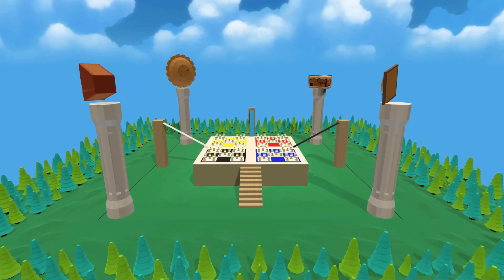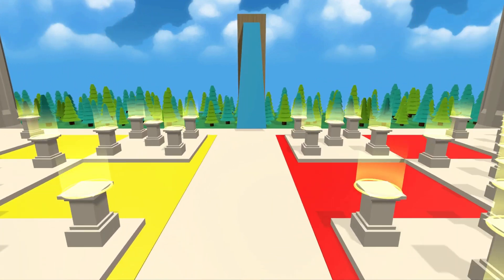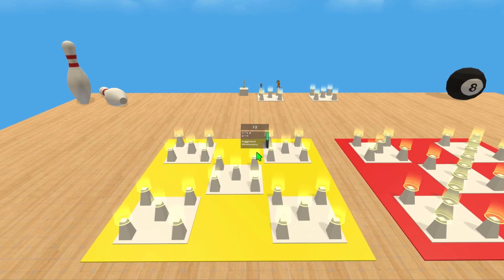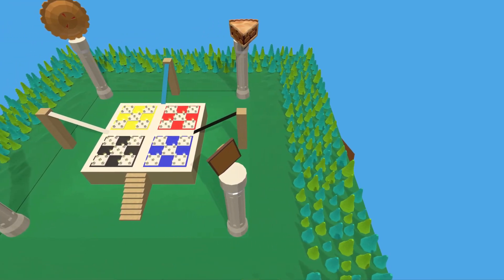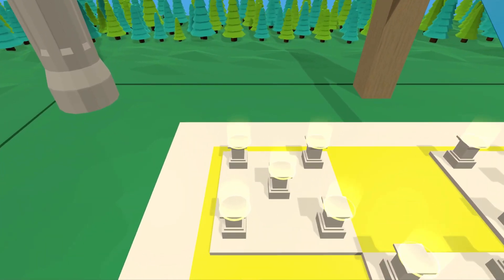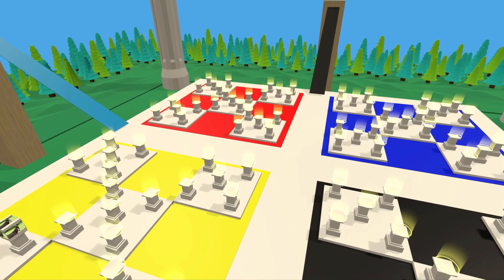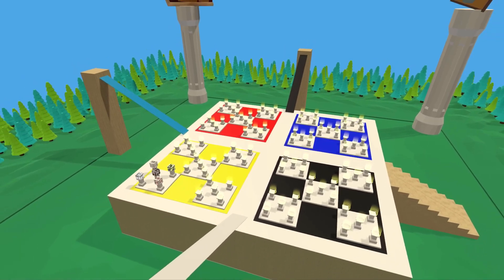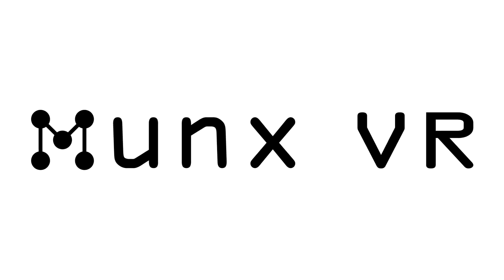Learn 200 digits of Pi with a Memory Palace in Munx VR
If you have already created a 2-digit mnemonic number system for yourself – perhaps using the Major or Dominic Systems – you can use this memory palace to learn 200 decimal places of Pi. Guided memory palaces for both the Major and Dominic Systems are available for free from Munx VR’s store.

You can use this memory palace on a desktop or explore it in virtual reality.

Munx VR is available for free on Steam. Please also check out our online courses in memory and languages linked below.